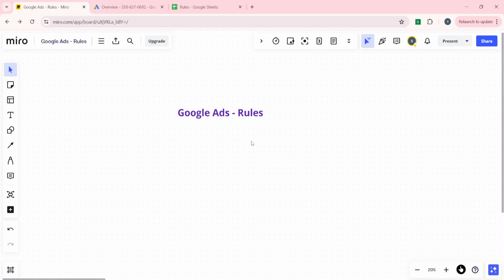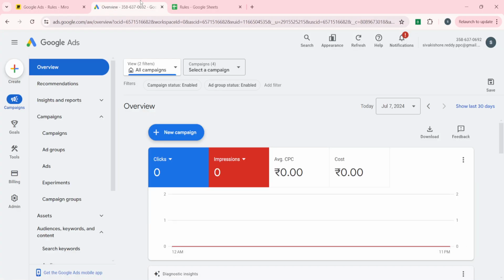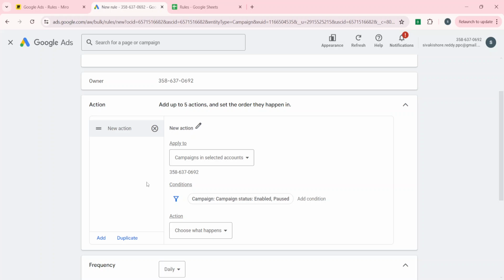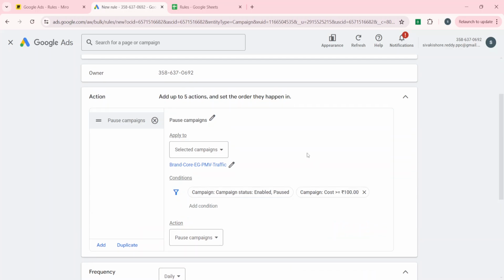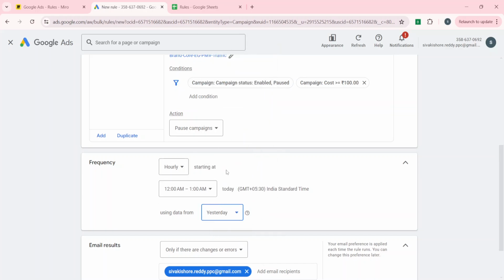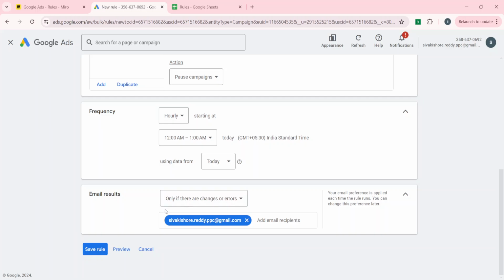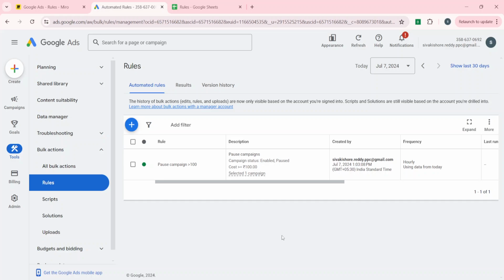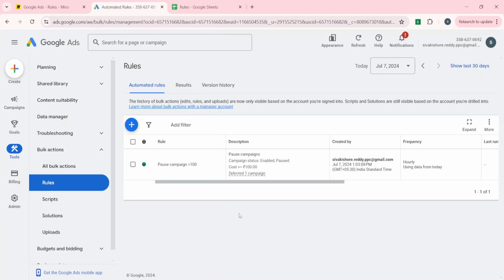How to Use Rules in Google Ads ?